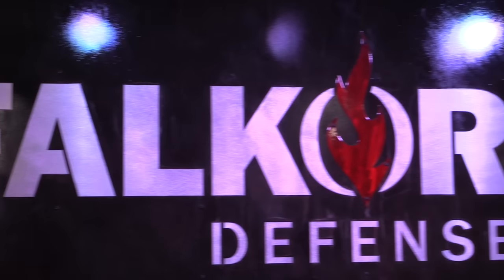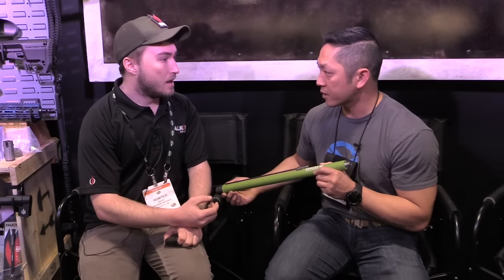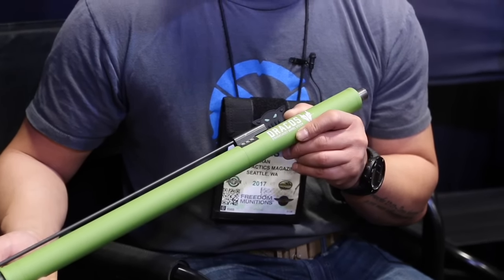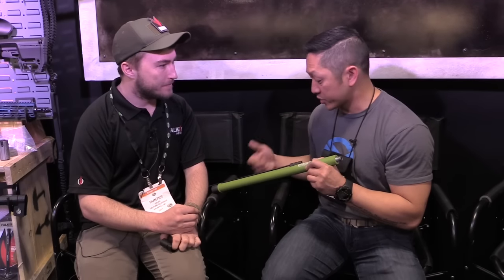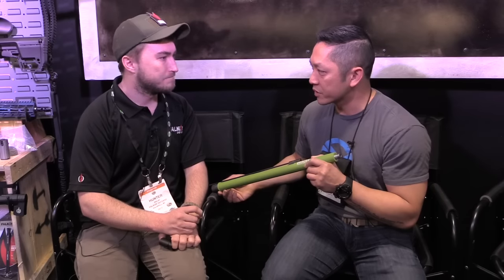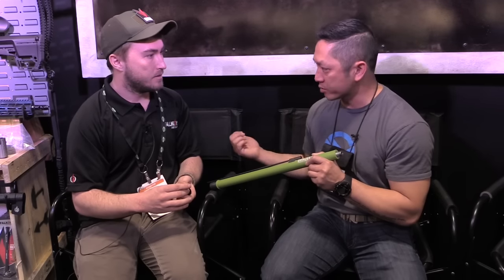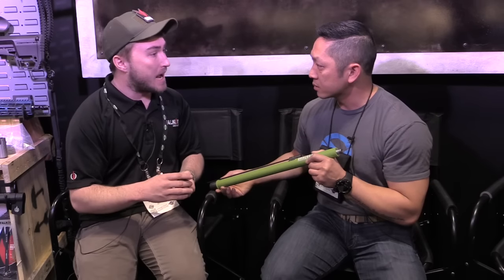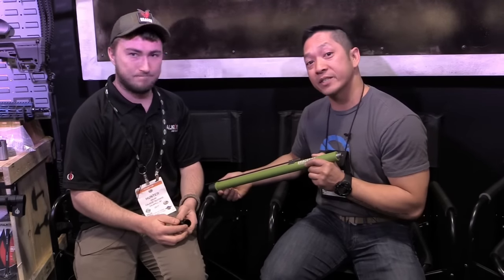Dracos Barrels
Chris Tran interviews Hunter of Falkor Defense about the Dracos Barrel at SHOT2017.